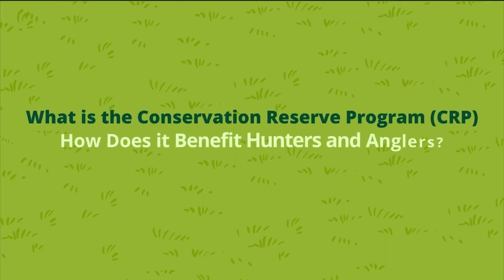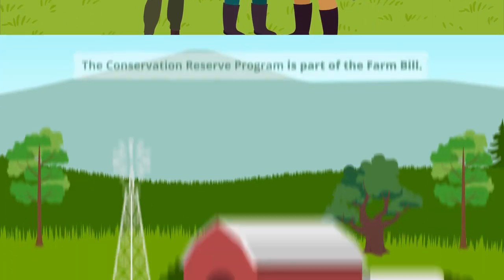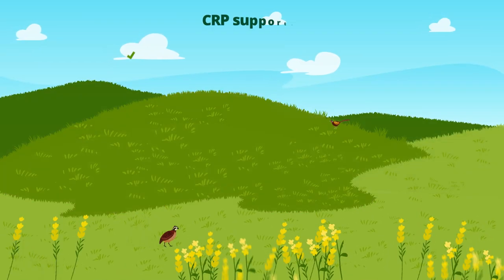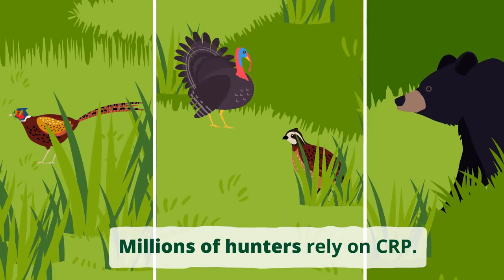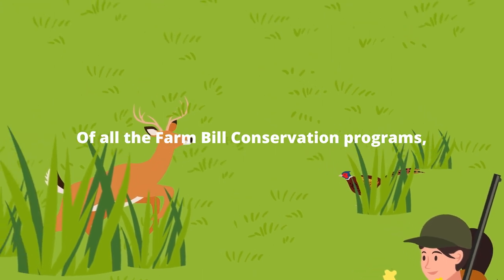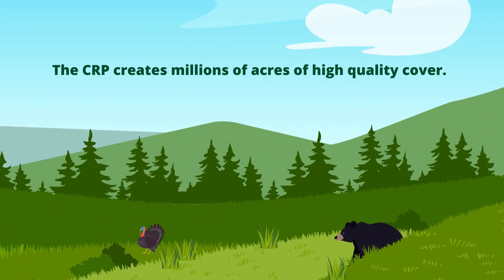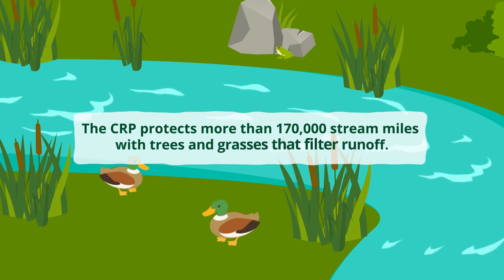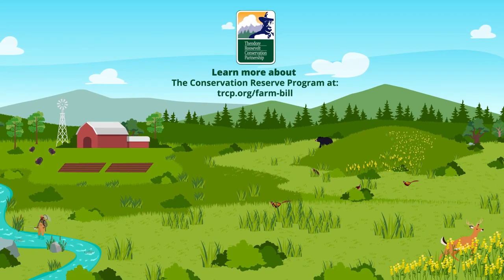What is the Conservation Reserve Program?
In this short video, we demystify a crucial Farm Bill conservation program, the Conservation Reserve Program (CRP), and shed light on its benefits to hunters and anglers.

Since its introduction in the 1985 Farm Bill, the Conservation Reserve Program has been one of the nation’s most important conservation programs. But what is CRP and how does it benefit hunters and anglers?

Many of the species we love to pursue find habitat in farm country thanks to the CRP. Without the CRP, pheasant numbers would plummet, the northern plains states would lose much of their duck breeding habitat, sage grouse in the West would be at even greater risk, and brook trout would decline in Eastern headwaters.

Put simply, millions of hunters and fisherman across the country rely on CRP.